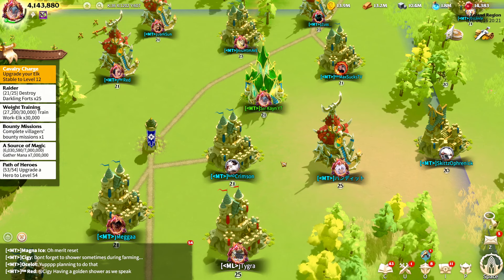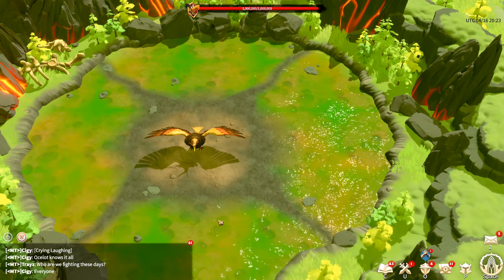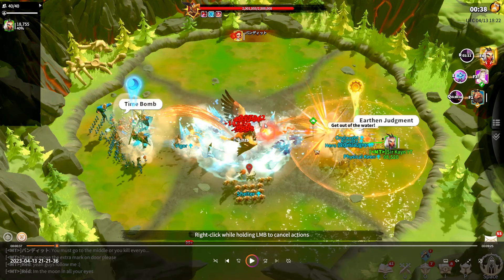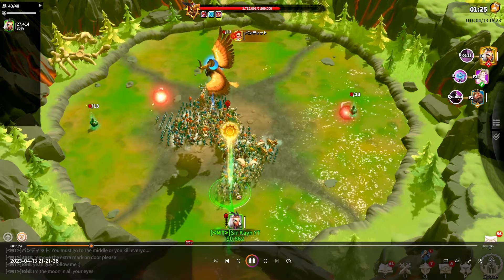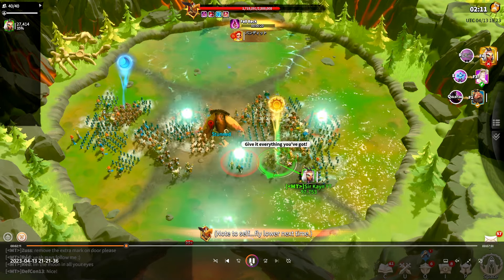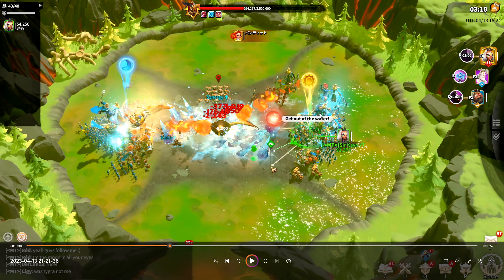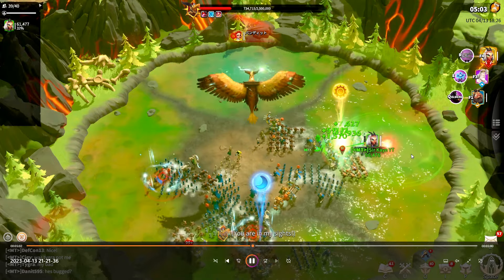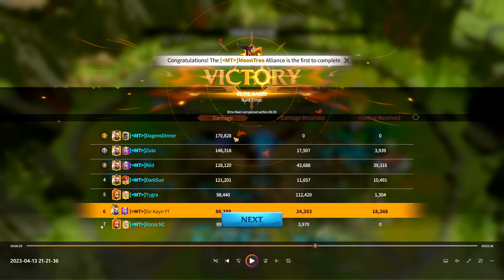Elite Thunder Roc (First Server Clear) - Guide / Tips - Call of Dragons